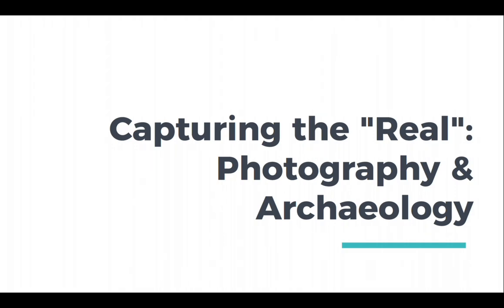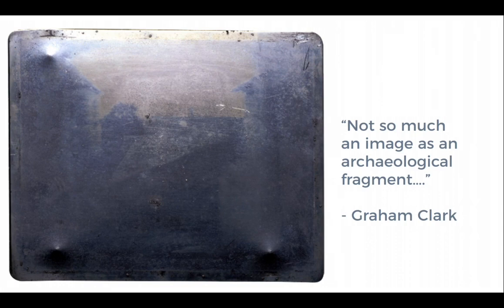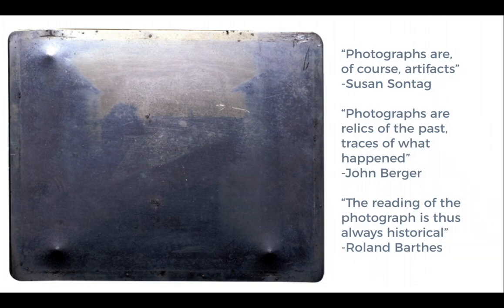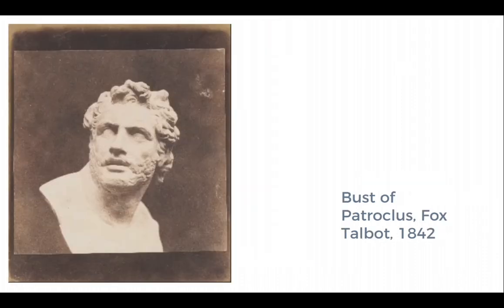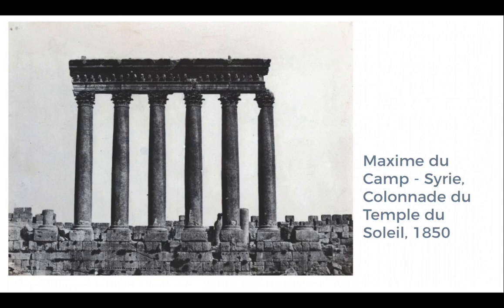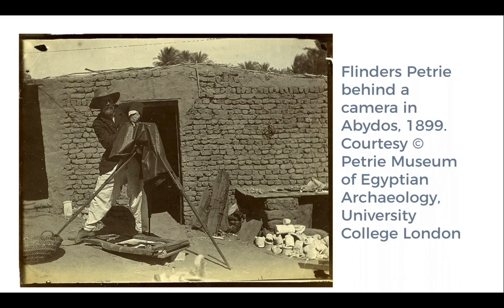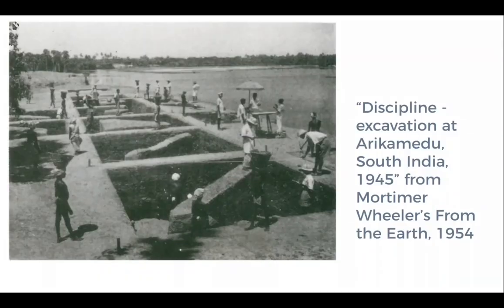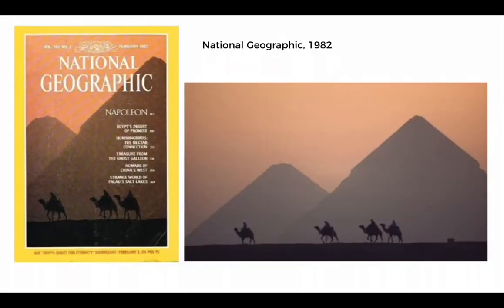Capturing the "Real": Photography and Archaeology (part 1) - (contains images of human remains)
What is an archaeological photograph? What are we trying to capture when we take archaeological photographs? I use these questions to guide our discussion of site, artefact, microscopic and landscape photography. After this review of film photography, I discuss the weird, wonderful world of digital photography in archaeology. But do RTI, LIDAR, structure from motion photogrammetry and other digital techniques bring us closer to an objective "truth" in recording? And what about all the personal photos from excavations? In this lecture I discuss the age of digital reproduction in archaeology and what it could mean for interpretation and the archaeological archive.